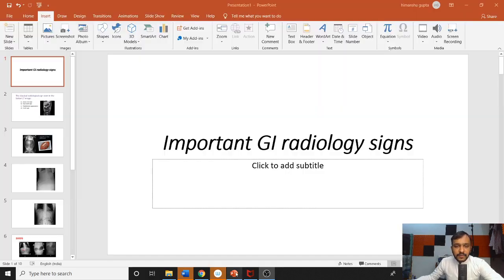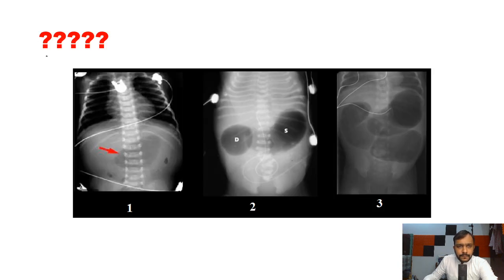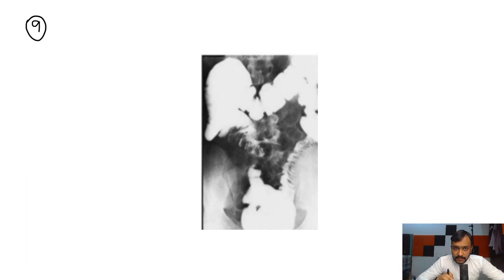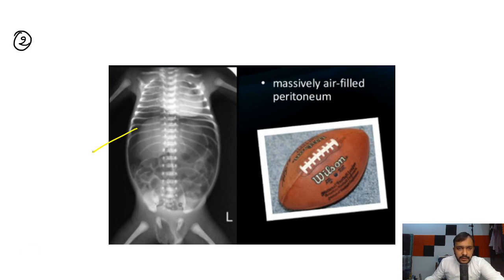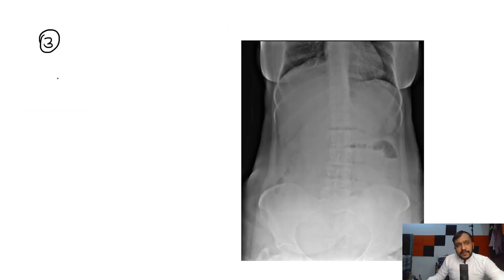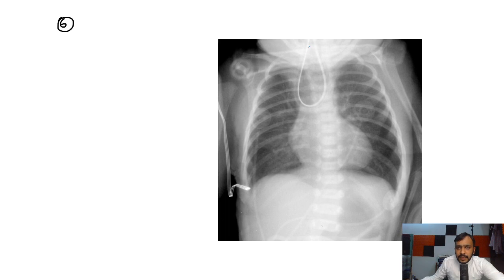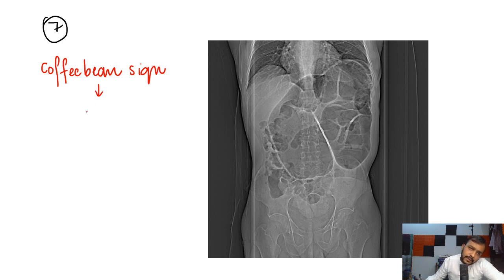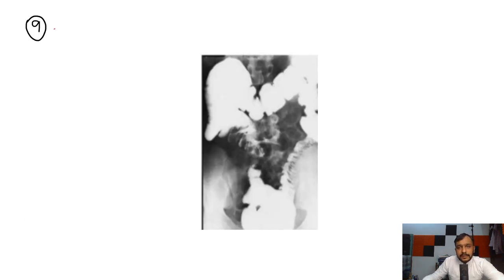10 Important Gastrointestinal radiology signs | NEET PG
If you want to study these signs in detail do click on the links below and will definitely help you in revising these topics fast !!

You can use my "himanshumamc" to unlock the free classes.

After this I would like you to just click on this high yield material playlist created by me for you. It contains short videos from all the subjects and contains material that you need to remember by heart. And I will tell you how you can utilise this playlist. You can listen to this while walking, eating, relaxing and before sleeping. It will have a great impact in your preparation if you listen to it daily.

I also have telegram group where i personally talk to students